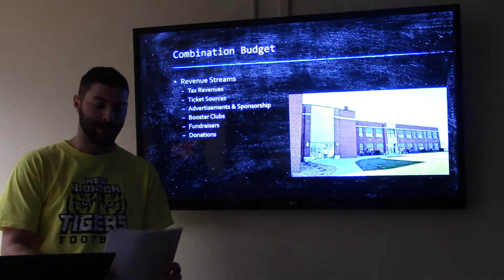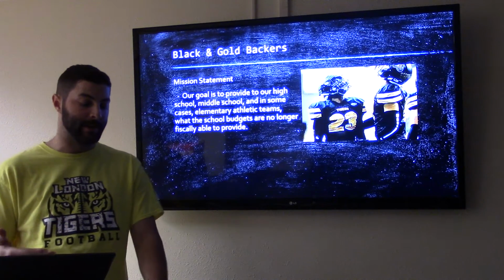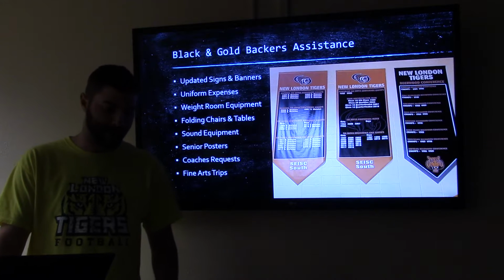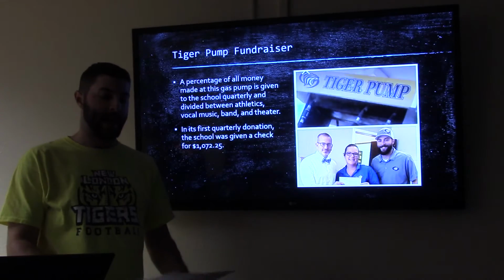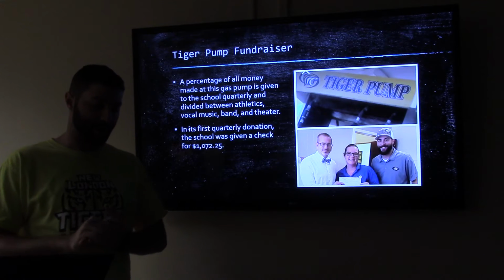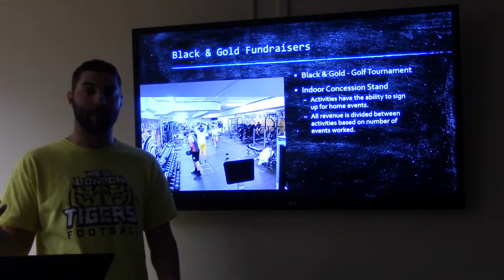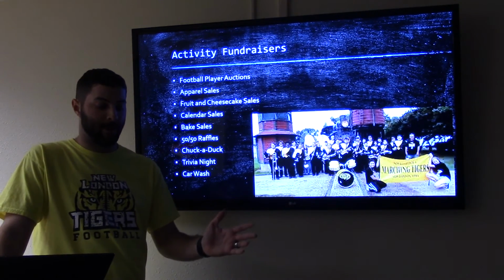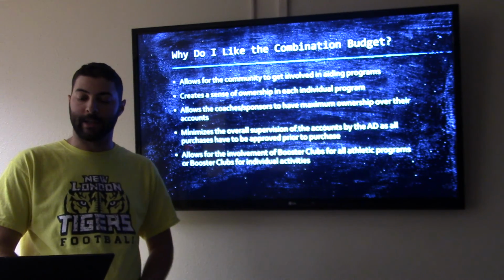B_Fry-EDU528-Week 6-Graded Assignment 1